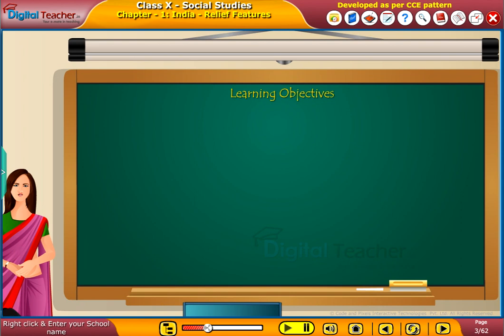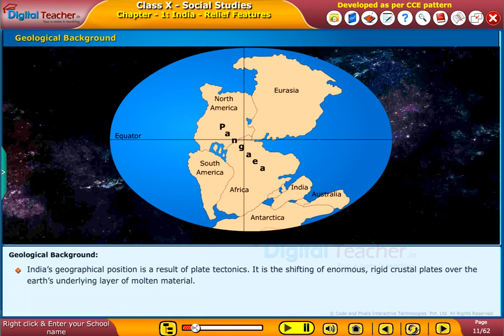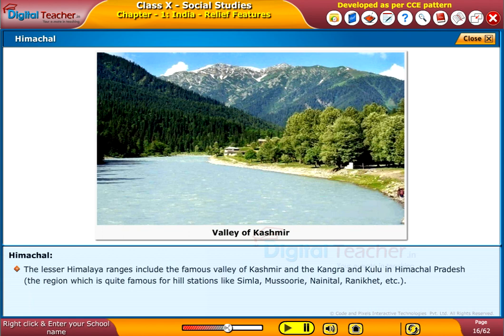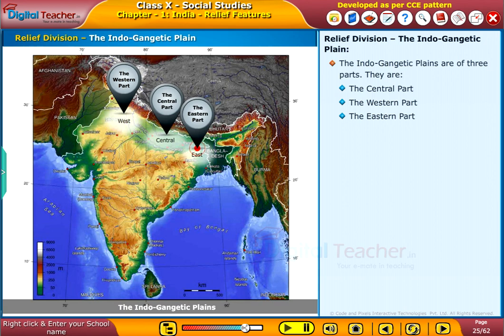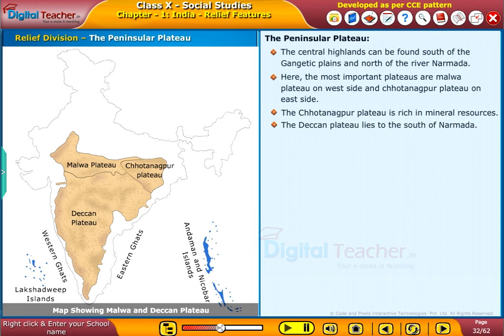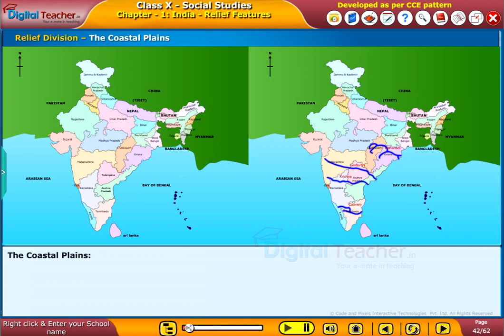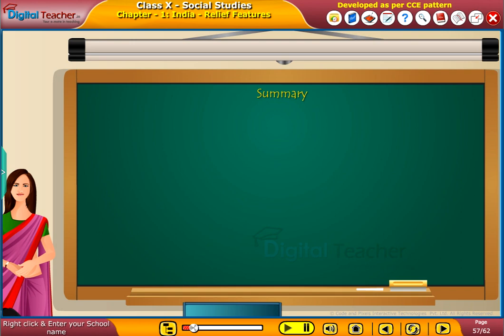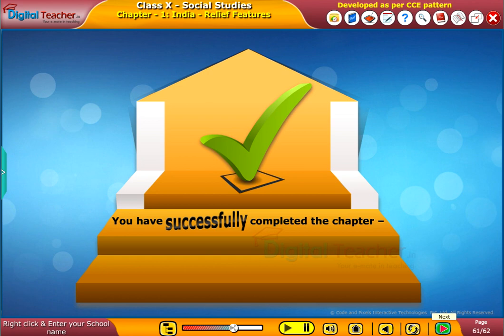India - Relief Features, Class 10 Social | Digital Teacher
This video gives a detailed description of India and its relief features.